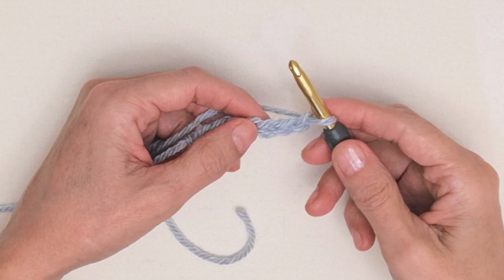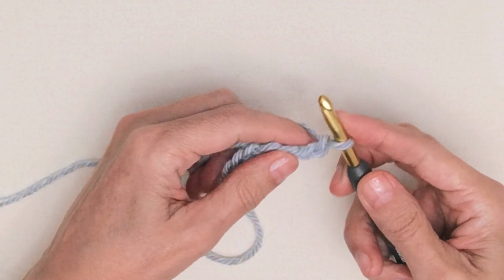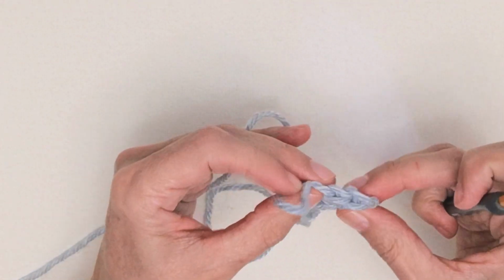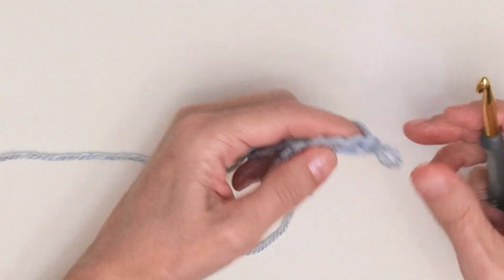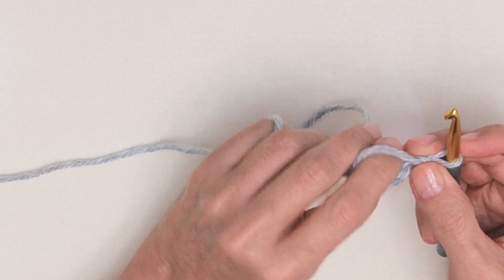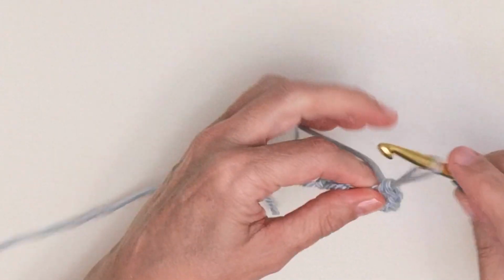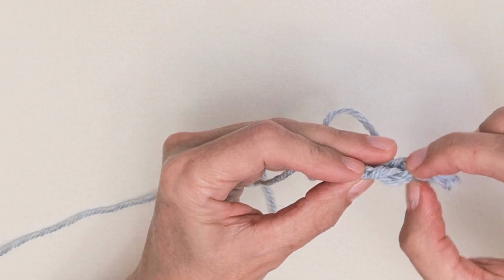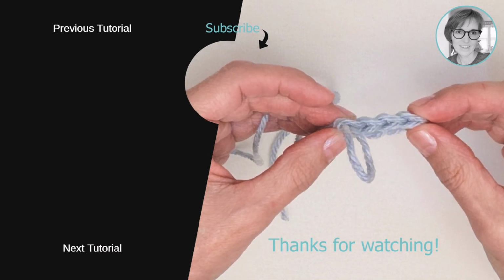how to work in the back hump of your starting chain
Want to learn to crochet, or expand your existing crochet skills? I provide mini crochet videos that focus on one lesson at a time. That way you can quickly, and easily target the crochet lesson that suits your individual needs.